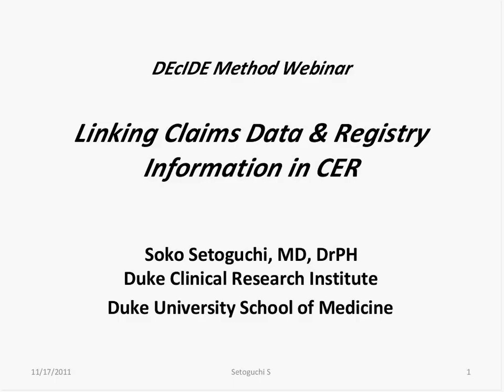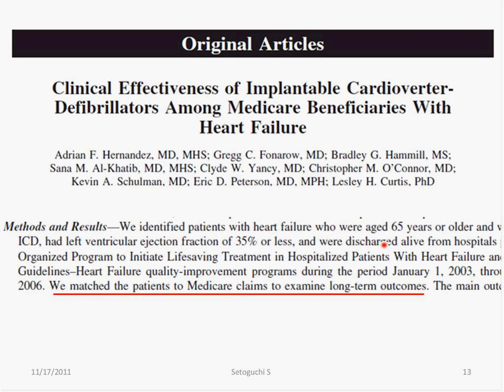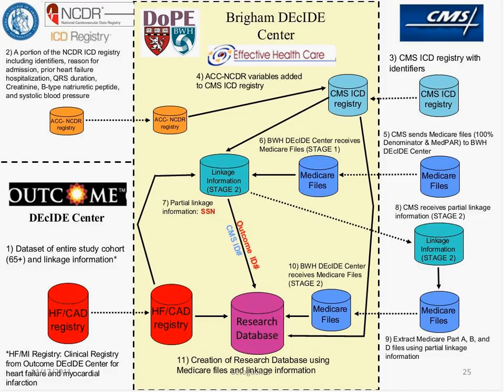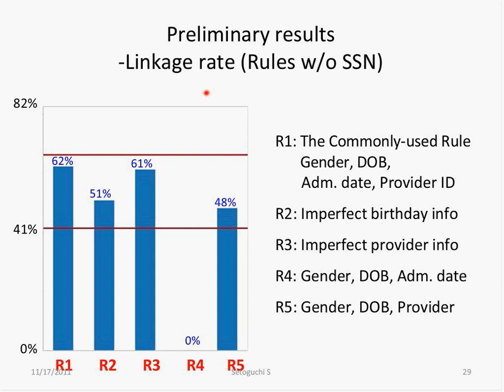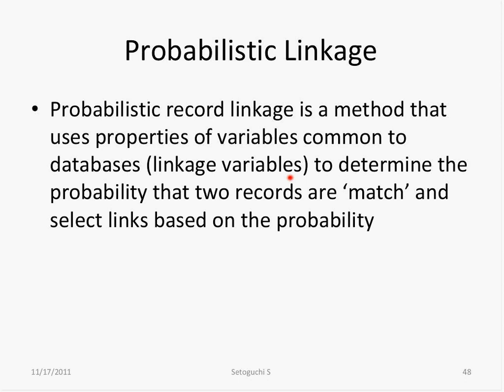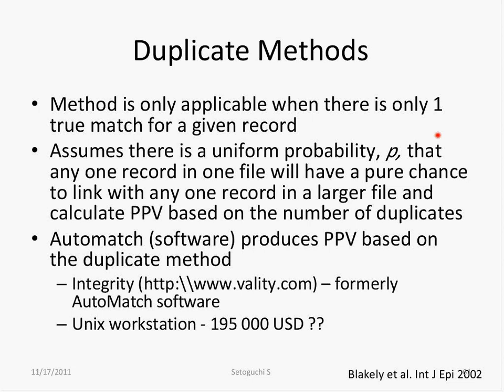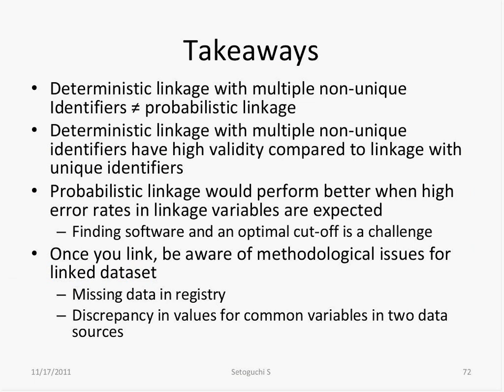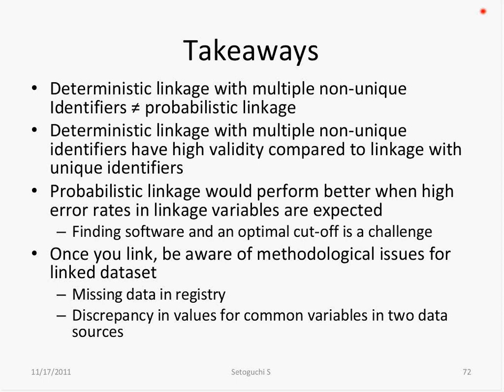Linking Claims Data & Registry Information by Soko Setoguchi-Iwata, MD, DrPH